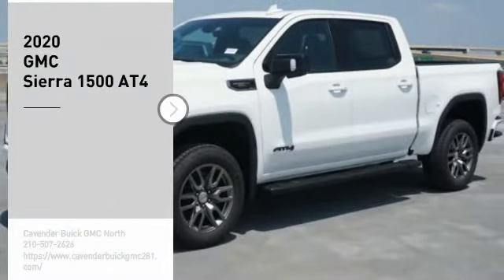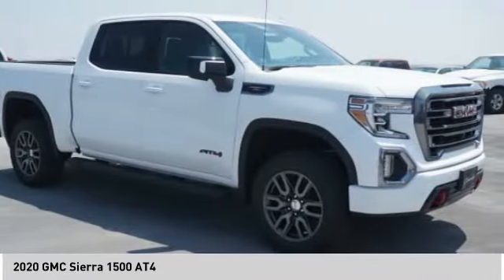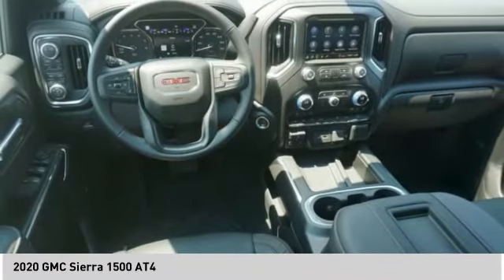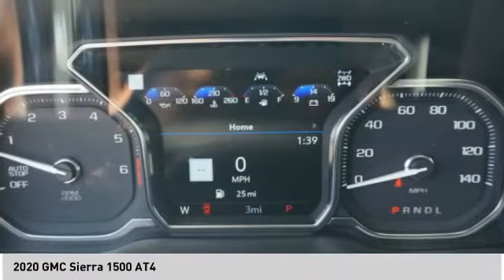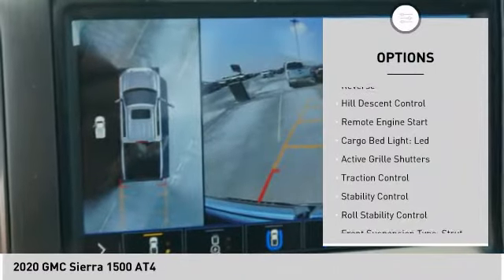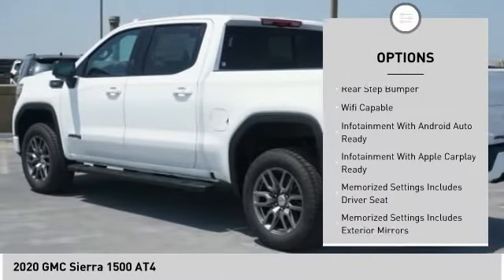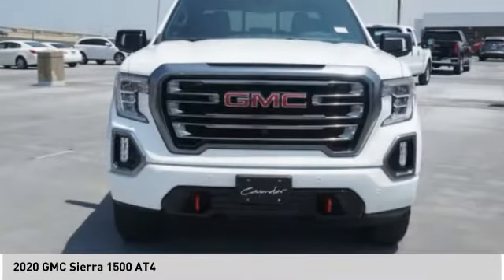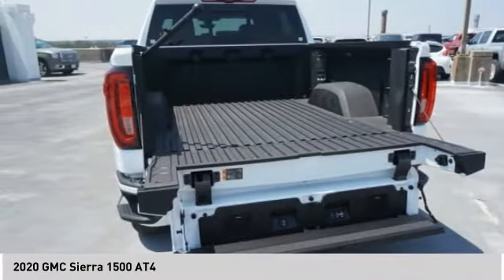2020 GMC Sierra 1500 20T63280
2020 GMC Sierra 1500 AT4

Recent Arrival! Summit White 2020 GMC Sierra 1500 AT4 4WD 10-Speed Automatic EcoTec3 6.2L V8 10-Speed Automatic, 4WD, Jet Black With Kalahari Accents Leather. Price does not include tax, title, license, or document fees. Price includes: $6000 - Consumer Cash Program. Exp. 08/31/2020